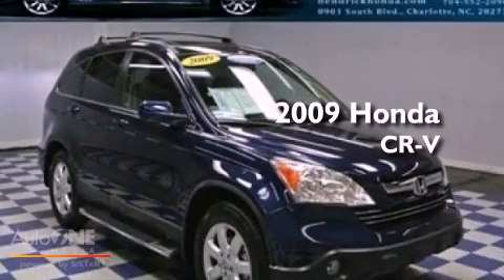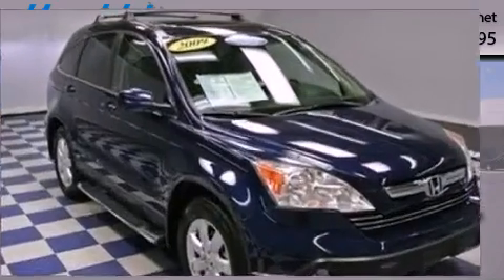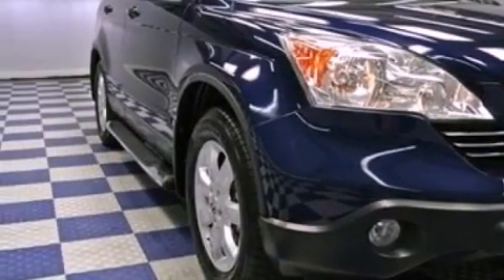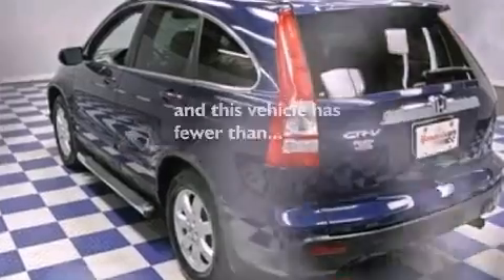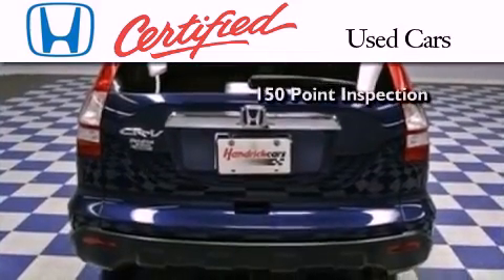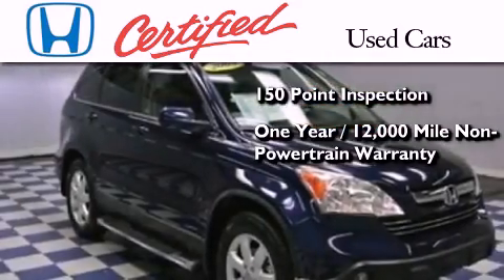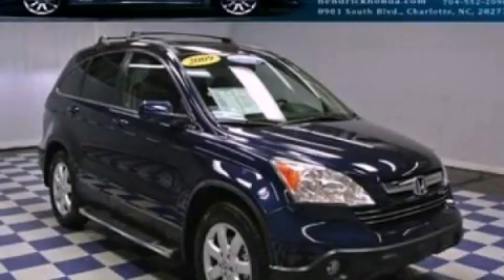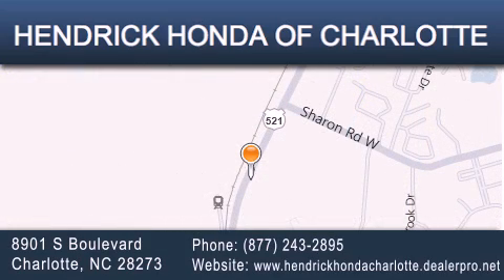Used 2009 Honda CR-V Charlotte NC 28273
Year : 2009
 Make : Honda
 Model : CR-V
 Engine : 2.4L 4 cyl.
 Trans . : Automatic
 Exterior : Royal Blue Pearl
 Miles : 42,624
 Interior : Gray
 Stock : 15166P